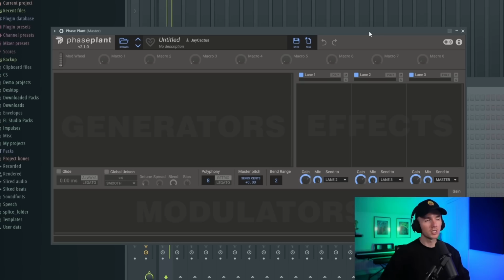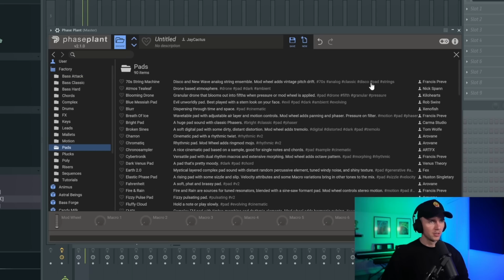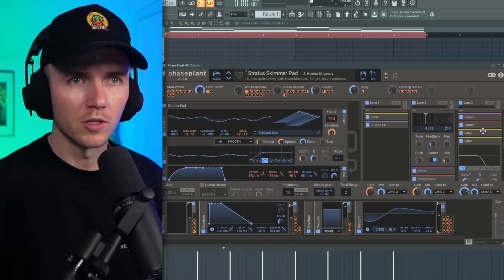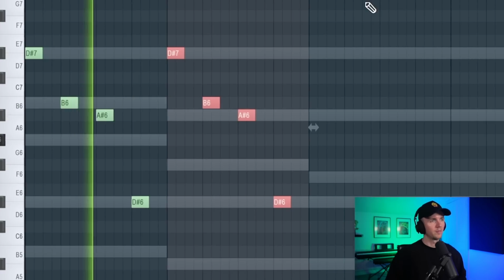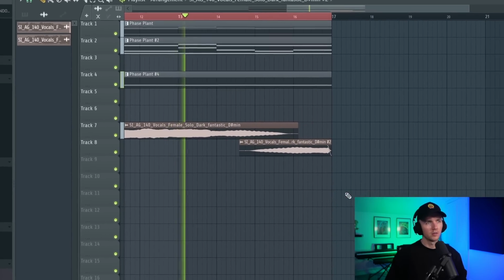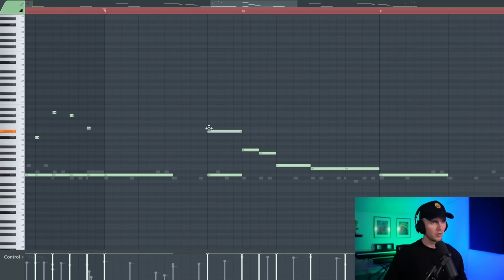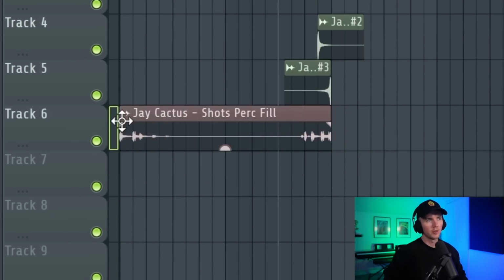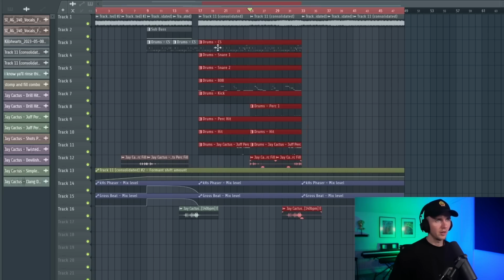Making A Dark Aggressive Drill Beat From Scratch!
In this video I show you how my new tool for making dark UK Drill beats from scratch in FL Studio 21.

00:00 Intro
00:19 Phase Plant Sound Design
02:13 Building A Dark Drill Melody
05:33 Keys
06:50 Vocals
07:20 Flipping The Melody
08:28 Drums
10:17 Percs
11:52 Arrangement
13:35 Final Outcome